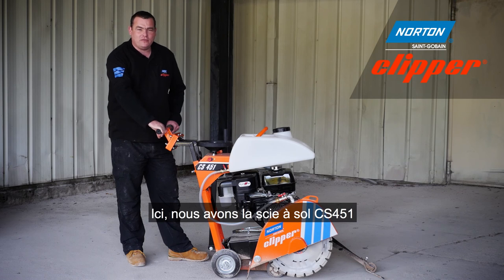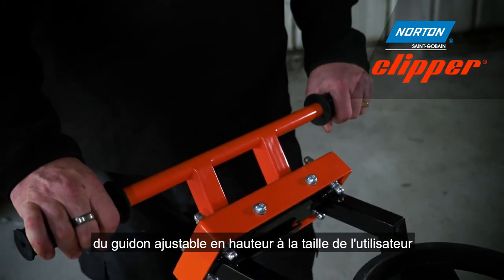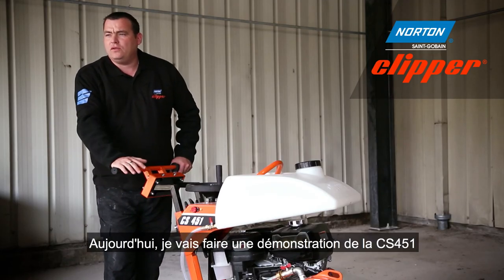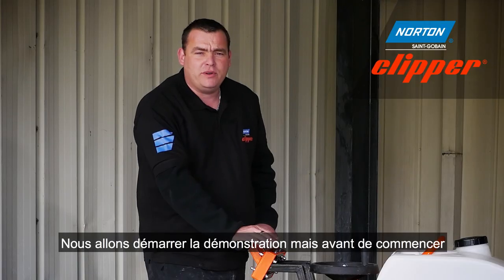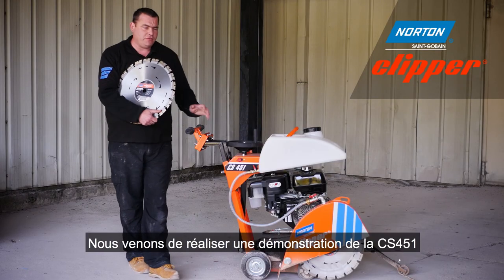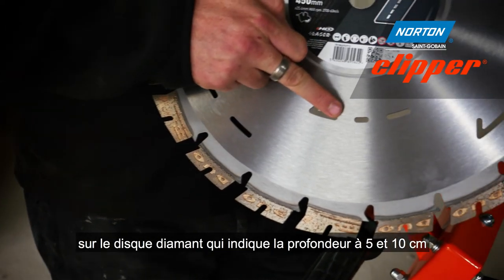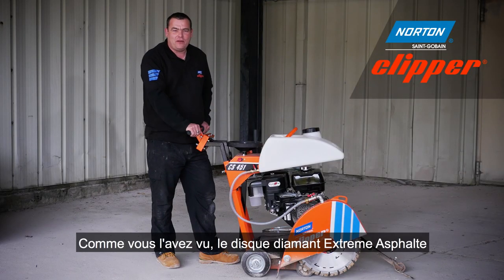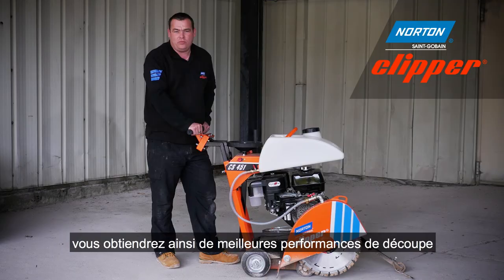Scie à sol Norton Clipper CS451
Dans cette vidéo, découvrez comment Kevin, notre Professionnel utilise la scie à sol CS451 Faibles Vibrations avec le disque diamant Extreme Asphalte et  Pro Béton.